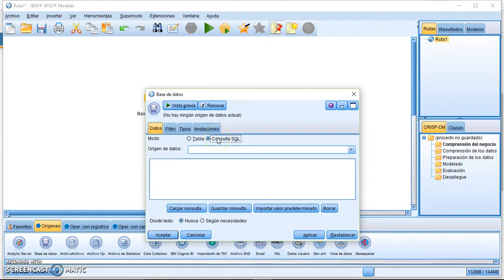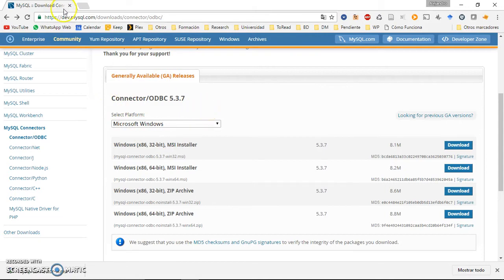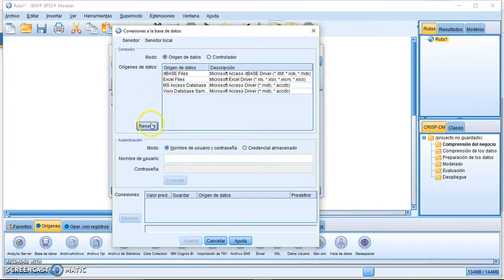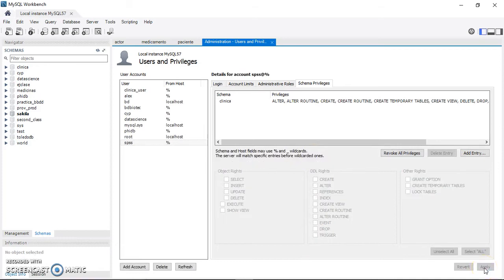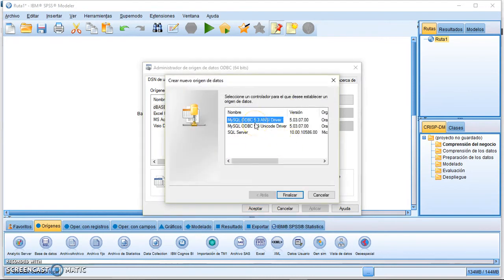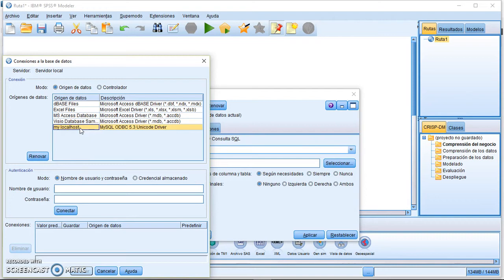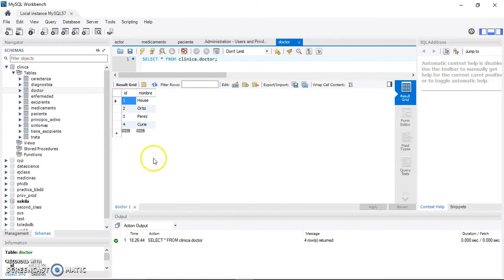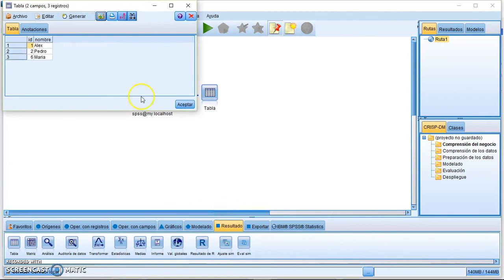Retrieve data from a MySQL database using SPSS Modeler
Example of how it is possible to retrieve data from a MySQL database using SPSS Modeler after install ODBC driver.